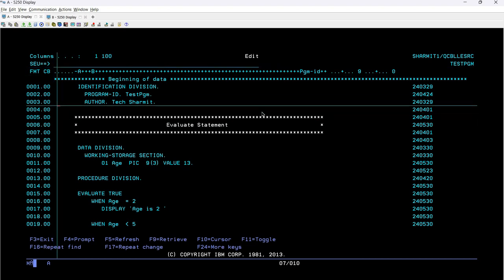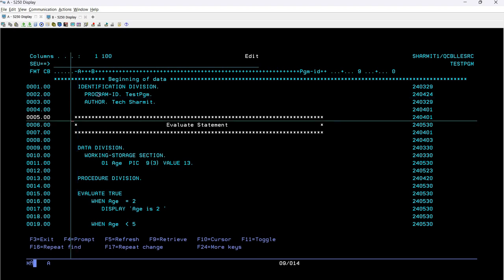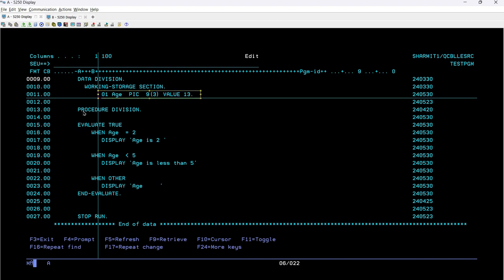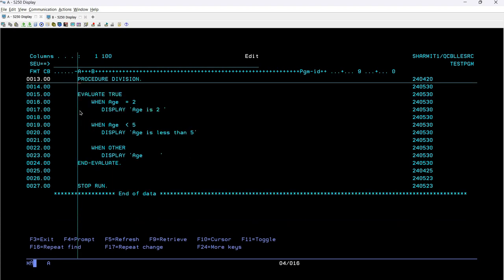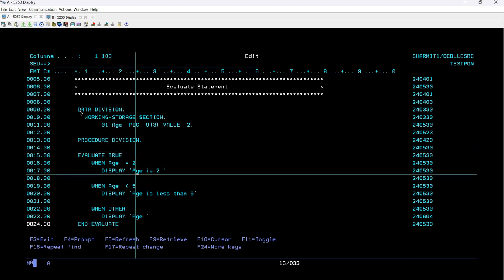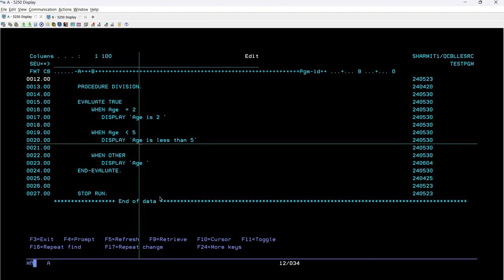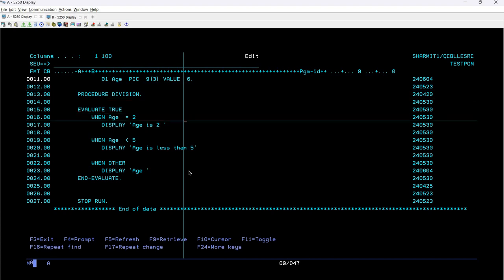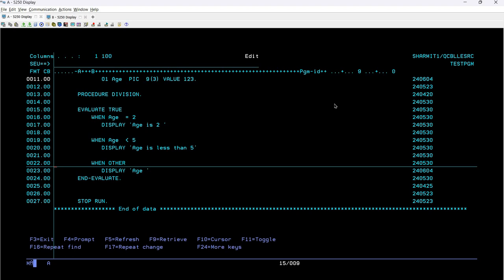Evaluate Statement in COBOL (Session-22) | Master Conditional Logic in COBOL | Tech Sharmit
Evaluate Statement in COBOL - In this video, we dive deep into the Evaluate statement in COBOL, a powerful tool for simplifying conditional logic in your programs. Whether you're a beginner or an experienced COBOL programmer, this tutorial will help you understand how to use the Evaluate statement effectively. We'll cover various use cases, syntax, and practical examples to make your COBOL coding more efficient.

List of Topics Covered:

1.Evaluate Statement in COBOL: Understanding the Basics (English)
Learn the fundamentals of the Evaluate statement in COBOL, including its syntax and basic use cases.

2.Nested Evaluate in COBOL: Handling Complex Conditions (English)
Discover how to manage complex conditional logic with nested Evaluate statements in COBOL.

3.Evaluate vs. If Statements in COBOL: When to Use Which? (English)
Compare the Evaluate statement in COBOL with traditional If statements and learn when to use each for optimal coding.